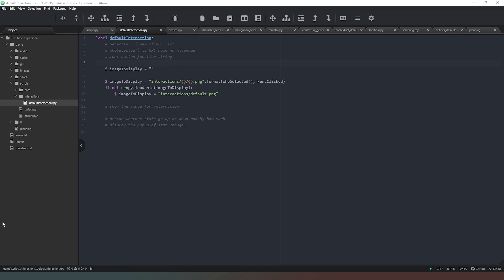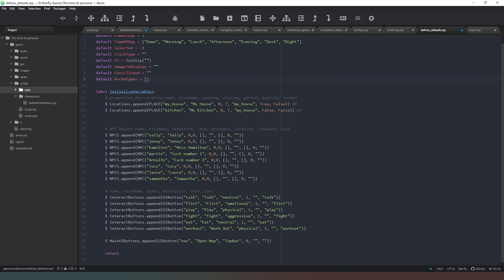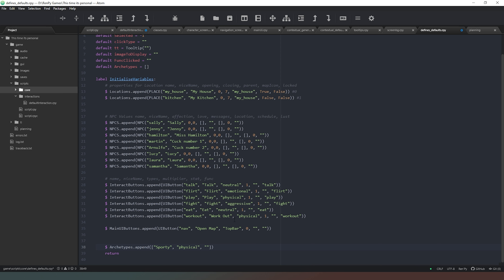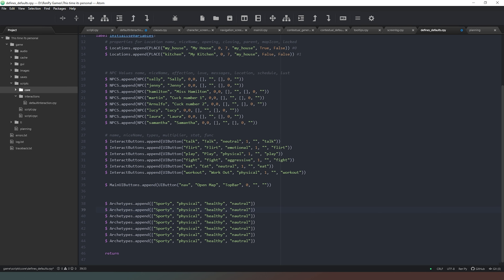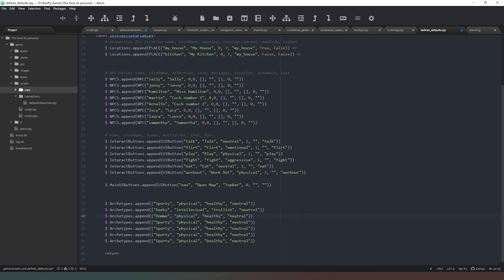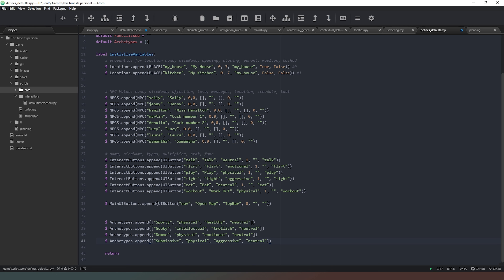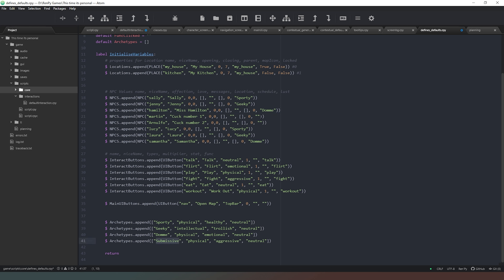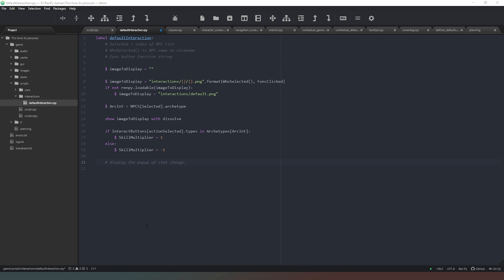[Ren'Py] Let's Code Season 4 - This Time it's Personal - part 10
More work on our Interactions